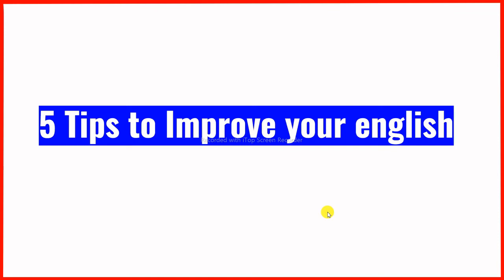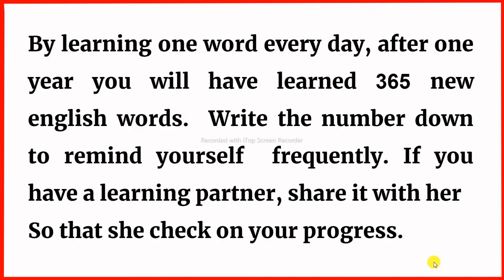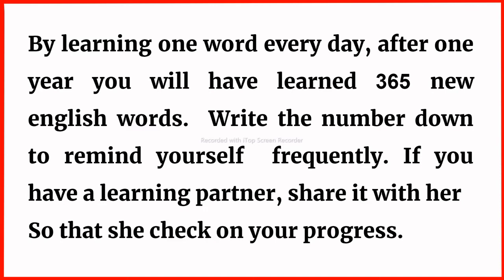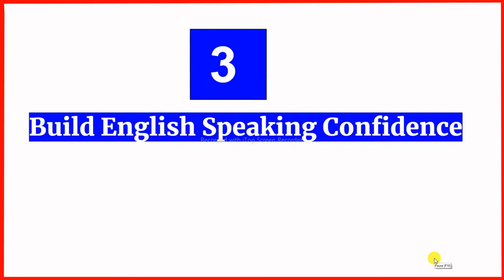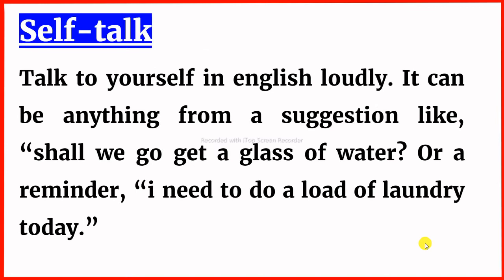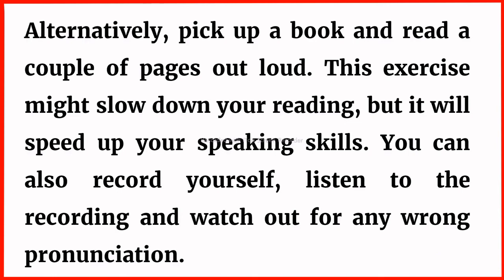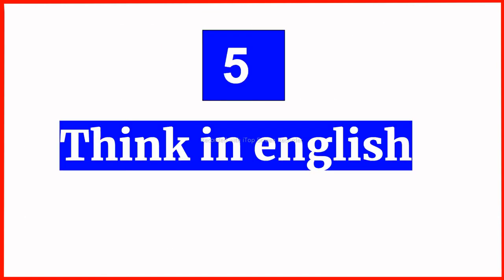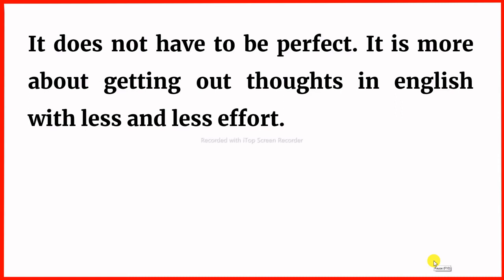5 Tips to Improve Your English I Listen And Practice I English learning Tips for Beginners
5 Tips to Improve Your English I Listen And Practice I English learning Tips for Beginners

in this video you will learn 5 tips to expand your english . this video is very helpful to learn english.